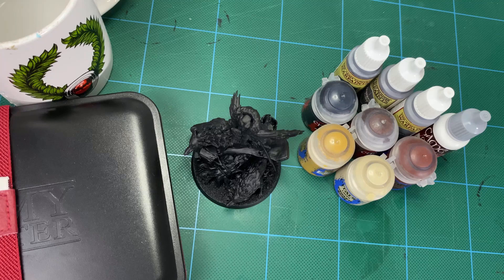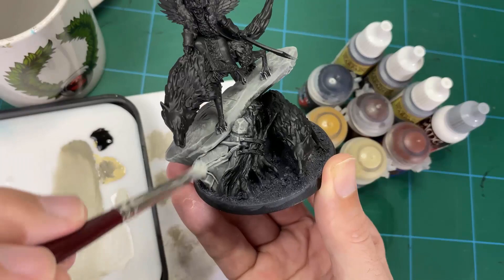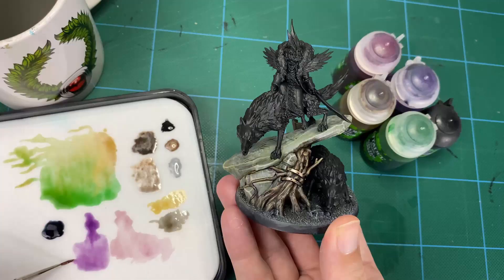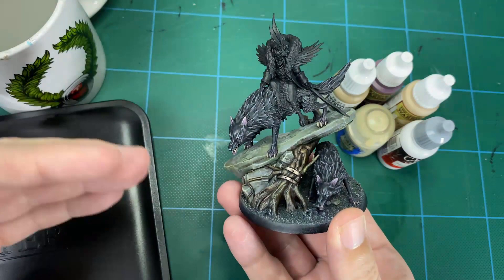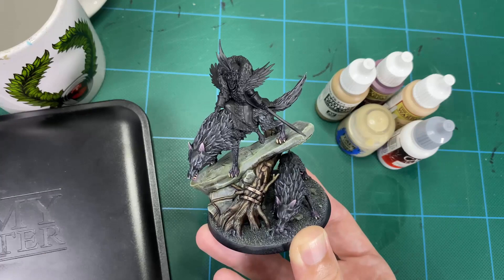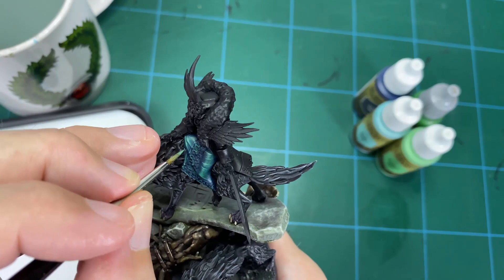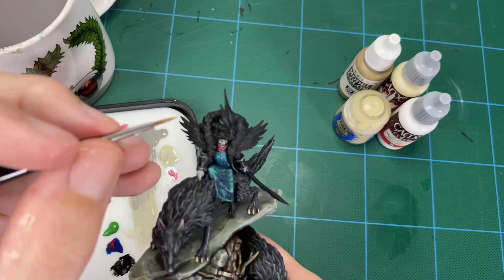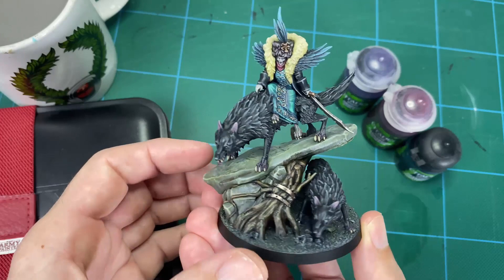How to Paint: Belladamma Volga for Soulblight Gravelords in Age of Sigmar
This week we look at painting Belladamma Volga in a custom scheme using my very favourite blue/greens and neutral greys. The goal is to push back the wolves and base elements and make Bella the focal point through colour and contrast.